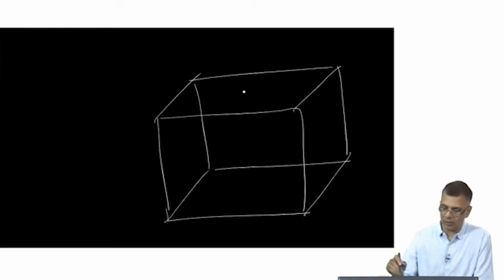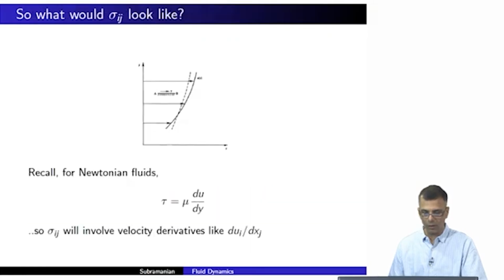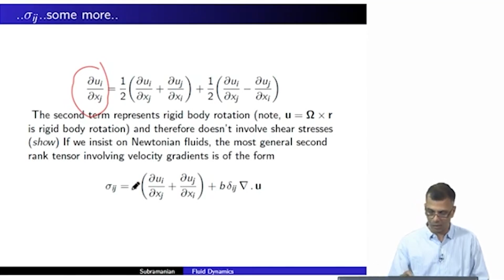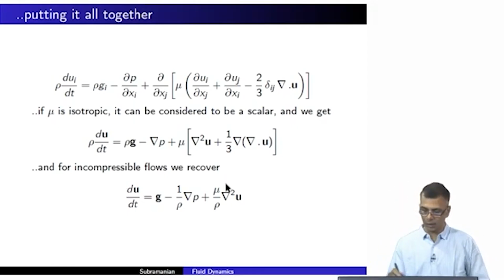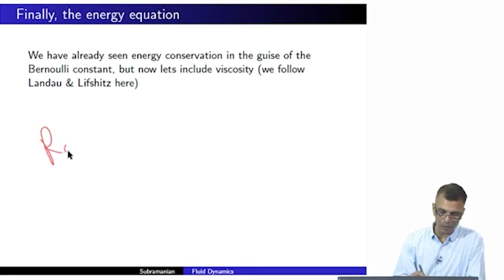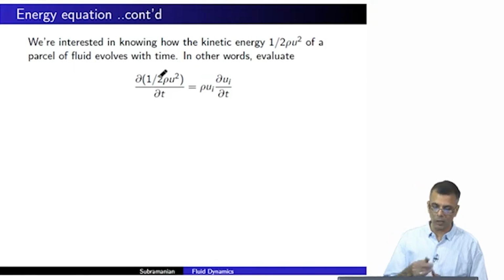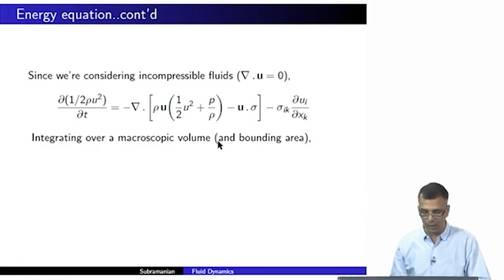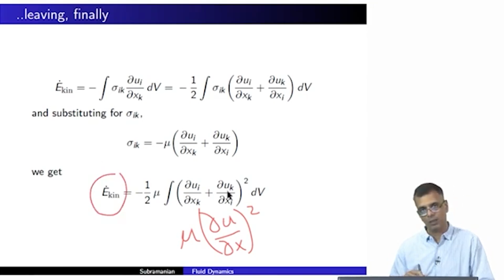Navier-Stokes equation (contd.) and energy equation